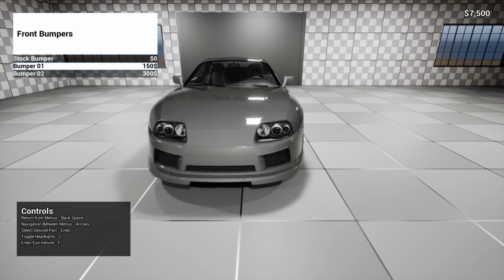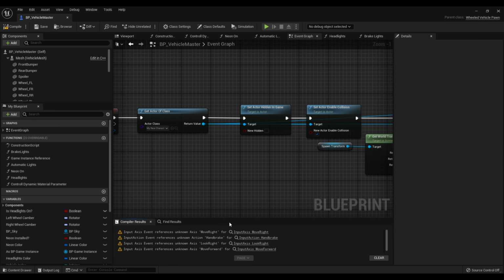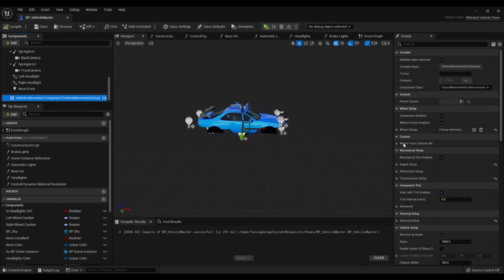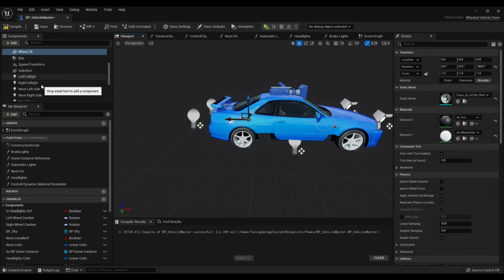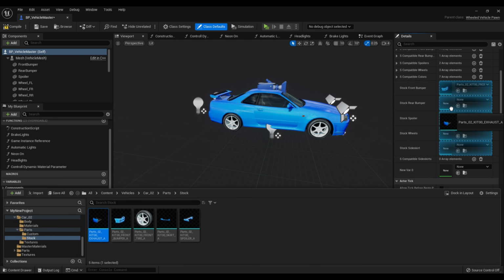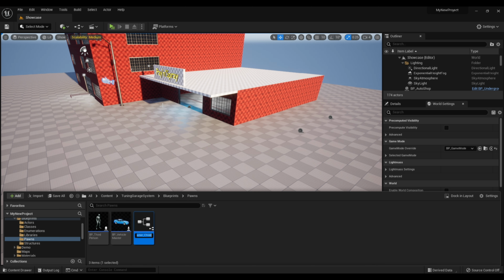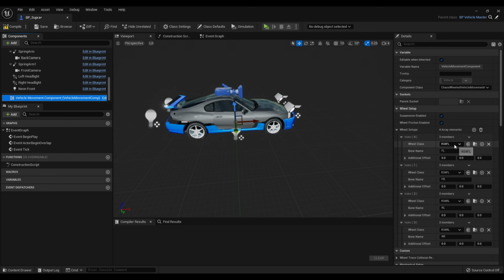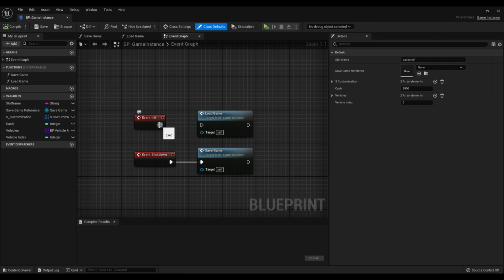UE5 - Tuning Garage System | Tutorial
In this video i will teach you how to setup your cars to work with the tuning garage system, add customization parts and implement your character.